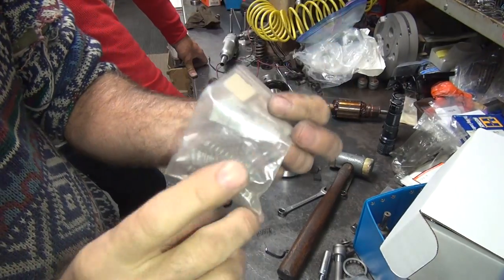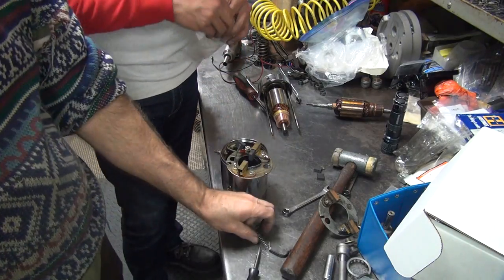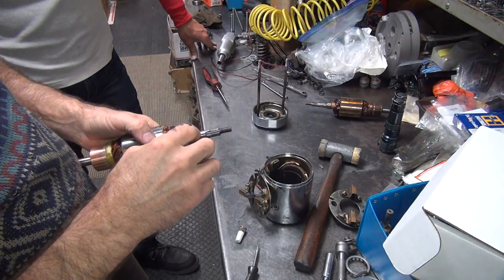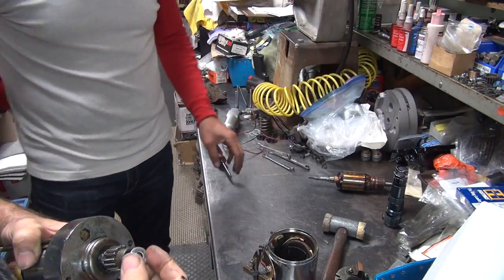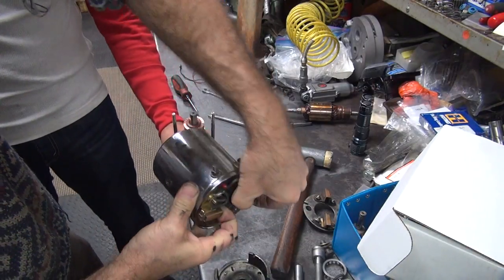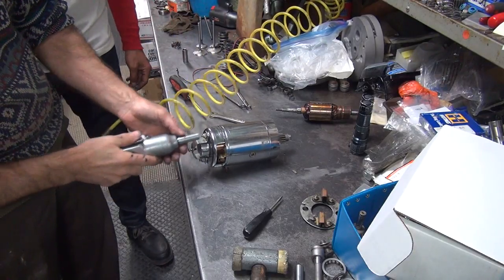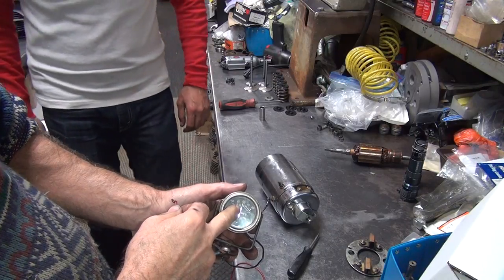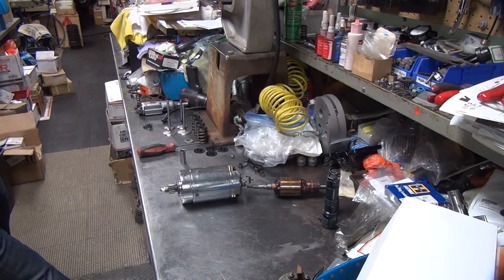#149-B how to do it, rebuild 65A 12v generator harley sportster panhead xl fl flh tatro machine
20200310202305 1